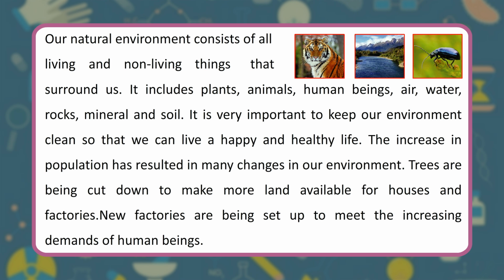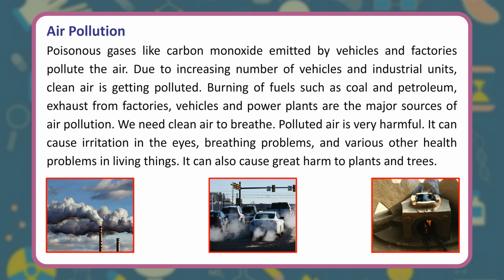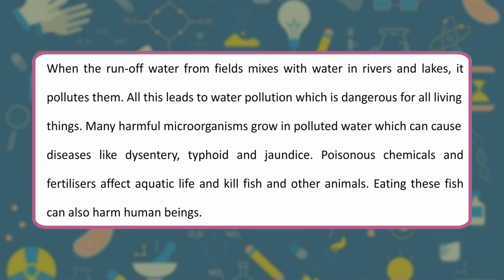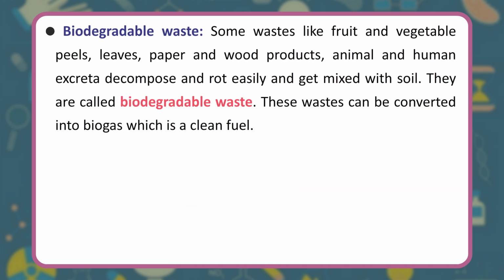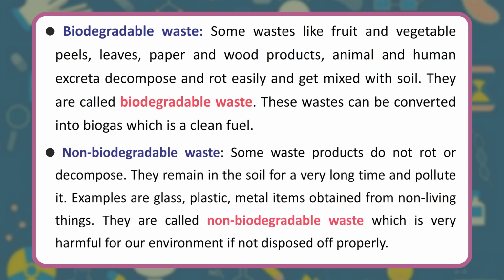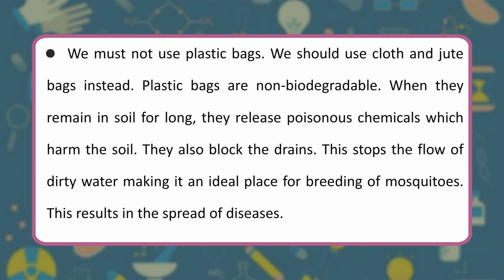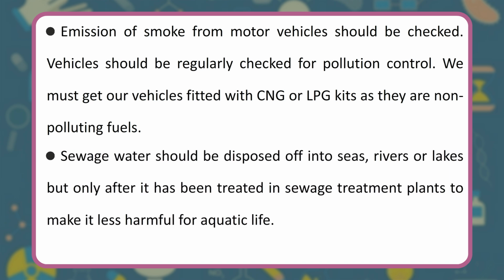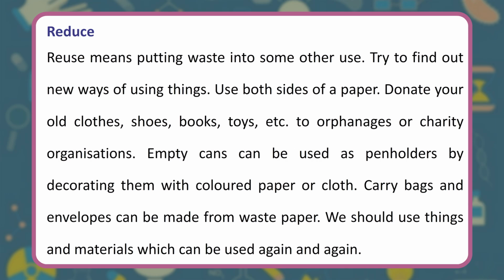Chapter-13 || Science Class-4 || Friends Publication